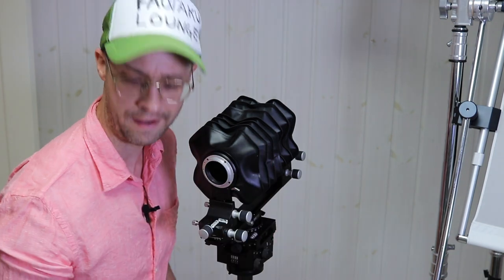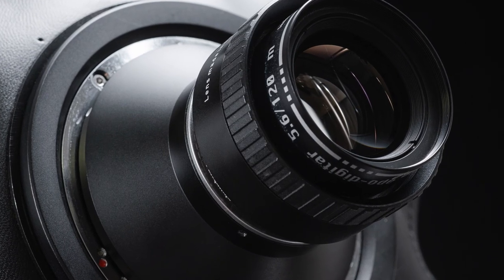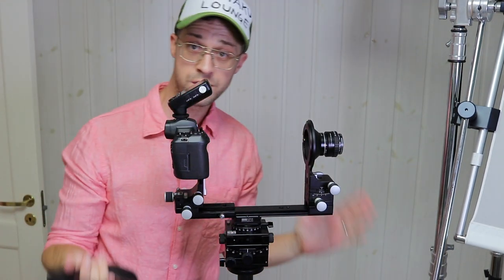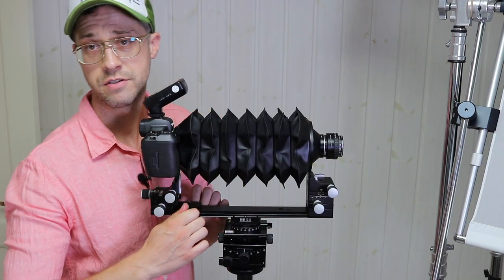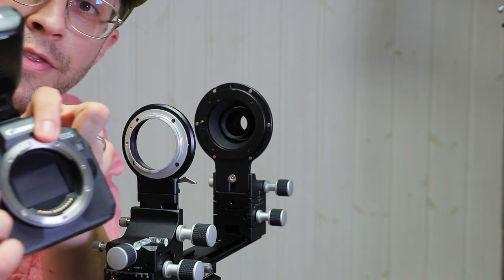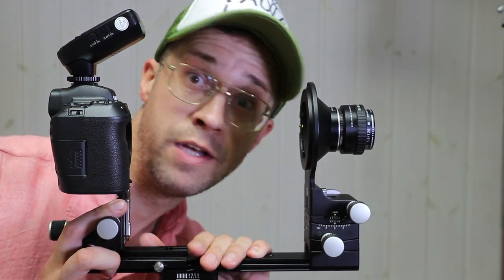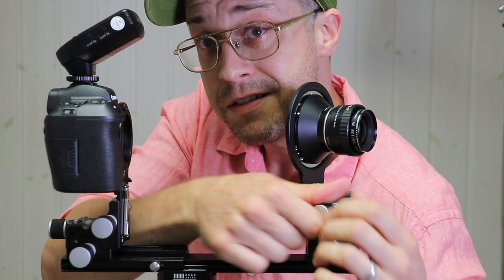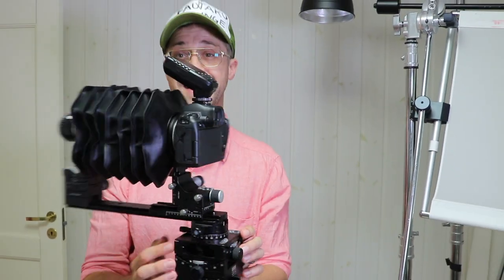Cambo Actus-G & Canon EOS R + EOS R VS GFX50s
Cambo kindly lent me the AC-782 adapter for the Actus GFX. Many thanks for the long-term loan and apologies for the way-late publish. I hope this video is helpful to EOS R users.

The AC-782 fits Canon EOS R bodies to wide or long benches and bellows. In this video, I show the EOS R on the 300mm bench and long bellows attached to a Mamiya 645 mount into which is screwed an M39 adapter. On that bad boy is the finest macro lens I've ever used, the Schneider-kreuznach APO-Digitar 5.6/120 m. It is pin sharp wide open across the frame, and holds up really well all the way to 3x macro, beyond which I can't get unless I find a lot more extension.

Anyway, this video shows a bit about EOS R handling on the Actus-GFX as well as basic Actus functionality for those that aren't that into the earlier Fujifilm Actus video I did.

Finally, I pit the EOS R and GFX behind the same lens, with the same extension, under the same light, distance to subject, and more. To do that, I had to use the 35mm crop functionality. It all works out.